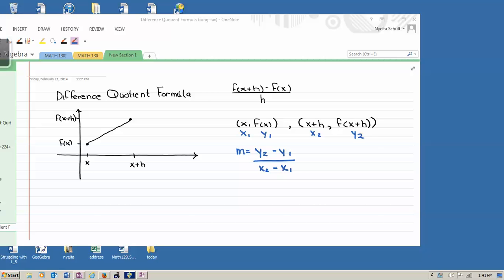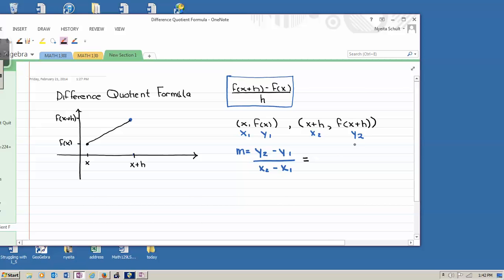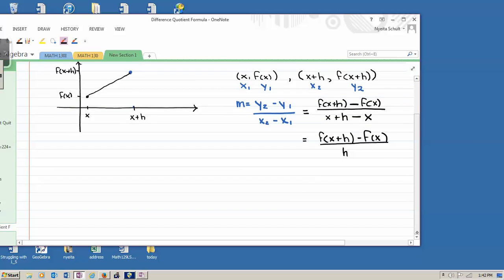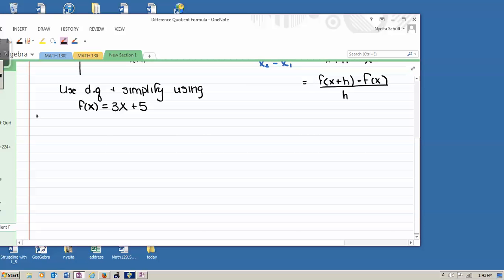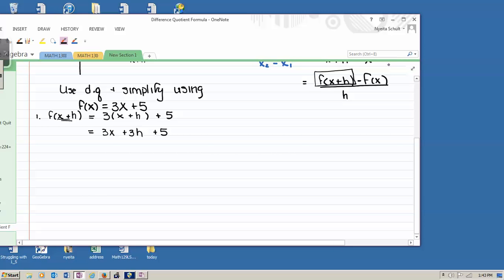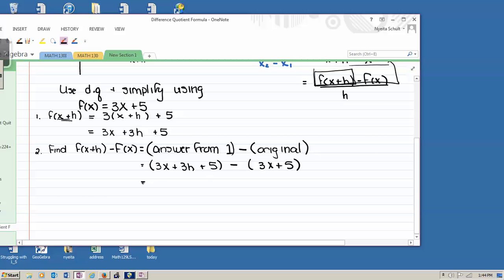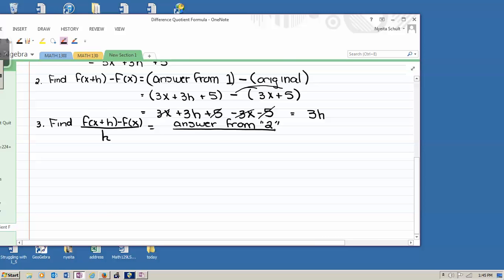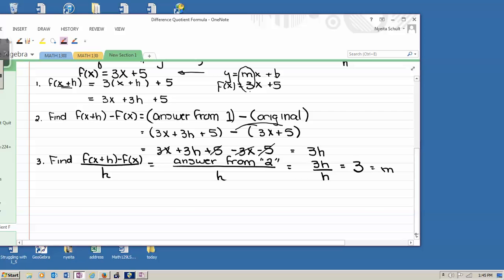Difference Quotient: Where did that come from?